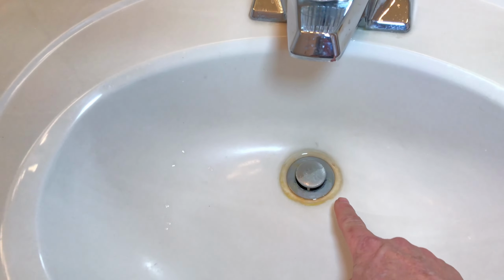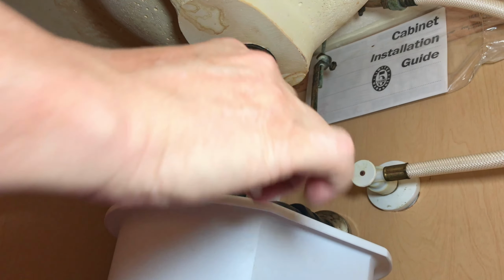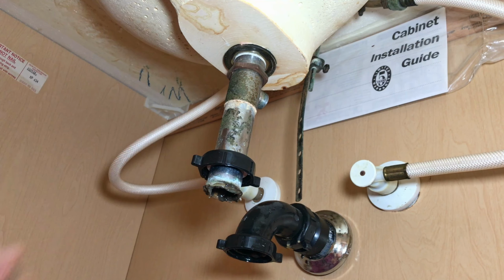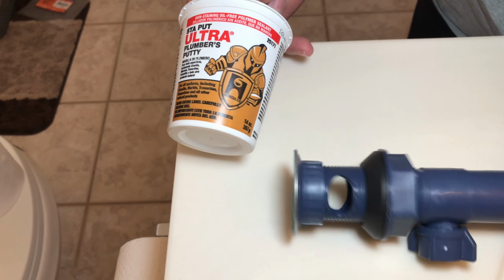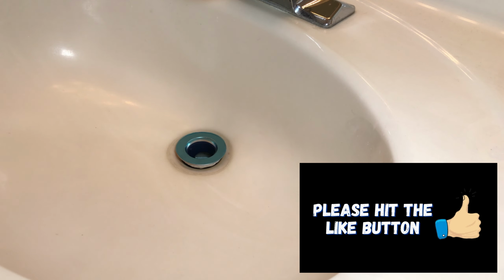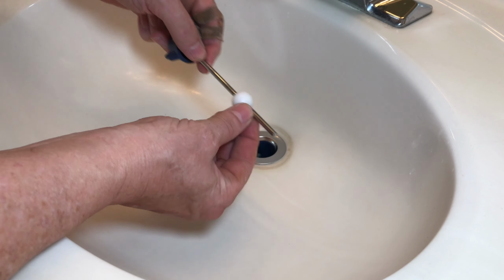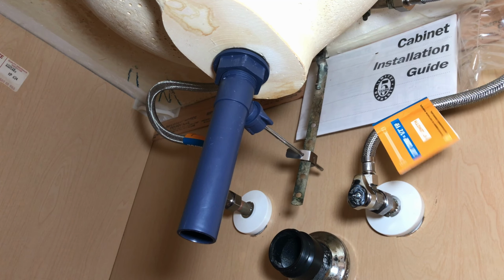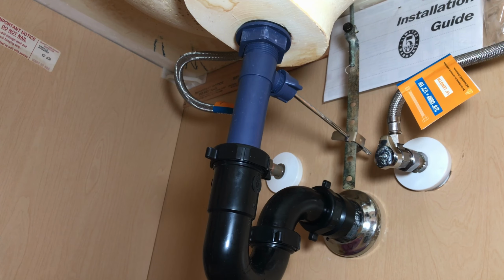How To Replace A Bathroom Sink Drain Assembly (DIY Plumbing)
Is your bathroom sink drain corroded, ugly, or leaking underneath? In this video, I show you how to replace a bathroom sink drain assembly from start to finish. I'll walk you through removing the old stuck tailpiece, applying fresh plumber's putty for a watertight seal, and installing a new pop-up stopper that actually works.
I also include a real-world troubleshooting segment at the end where I find a small leak and show you exactly how to fix it—because DIY projects don't always go perfectly the first time!

🛠️ TOOLS & PARTS USED:
Bathroom Sink Drain kit
Plumbers Putty, 14 oz

⏱️ VIDEO CHAPTERS:
0:00 - Intro: The Corroded Drain Problem
0:32 - Removing the Old Plunger Rod
0:43 - Disconnecting the P-Trap (Don't forget the bucket!)
1:24 - Removing the Old Drain Body
2:02 - Preparing the New Flange with Plumber's Putty
2:26 - Installing the New Drain Assembly
3:18 - Installing the Pop-Up Mechanism & Lift Rod
4:04 - Reconnecting the P-Trap & Testing
4:24 - Troubleshooting: Fixing a Small Leak
4:47 - Final Test: Perfect Flow